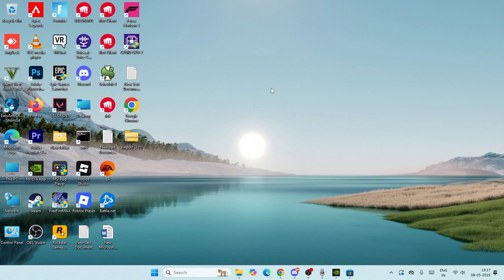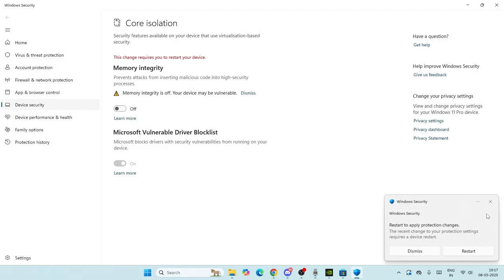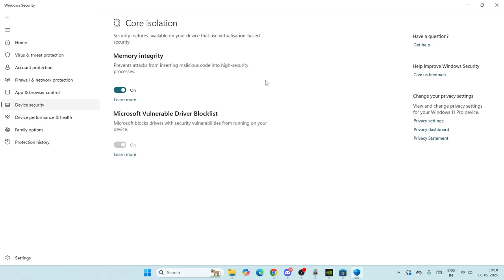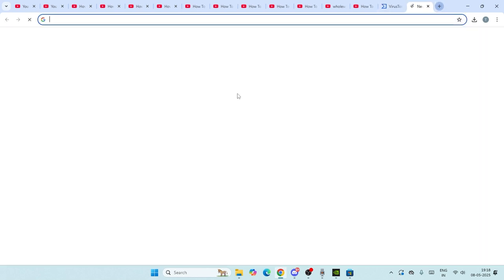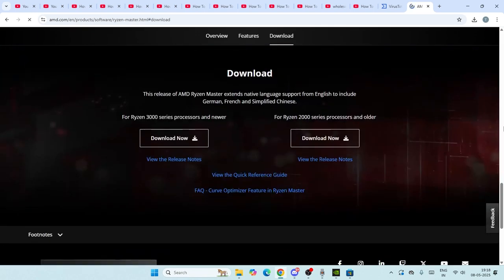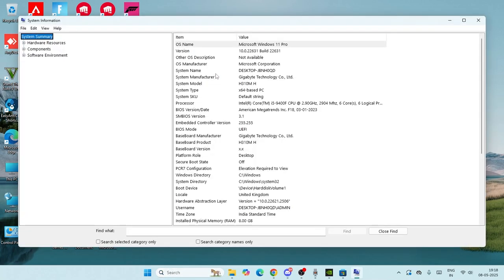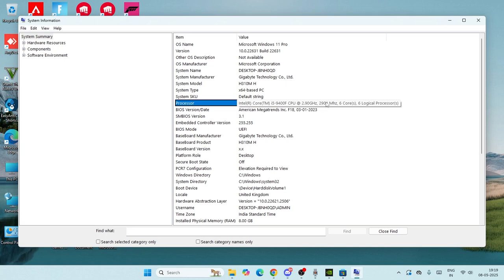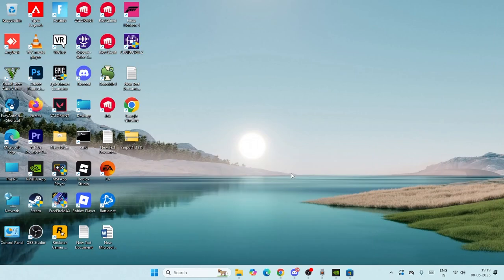How To Fix A Driver Cannot Load Amdryzenmasterdriver.sys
In this easy tutorial, we’ll show you how to fix the “A Driver Cannot Load amdryzenmasterdriver.sys” error on your PC or laptop. This common AMD Ryzen Master issue can be resolved by updating drivers, adjusting system settings, or properly reinstalling the software.